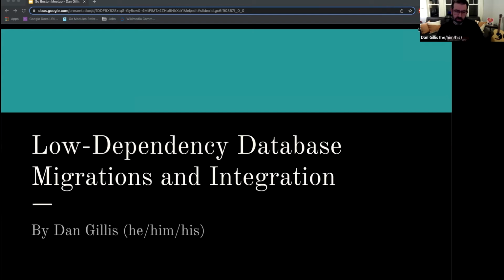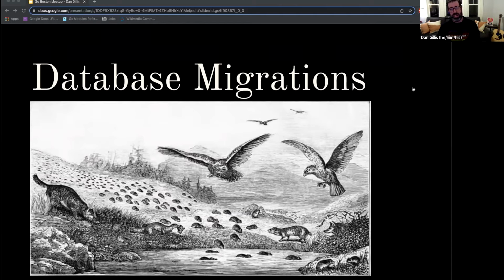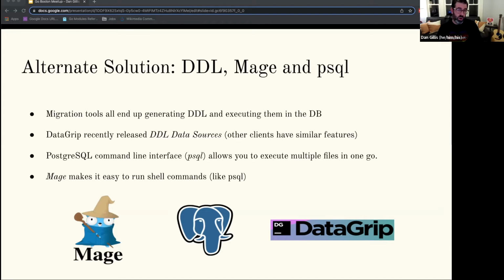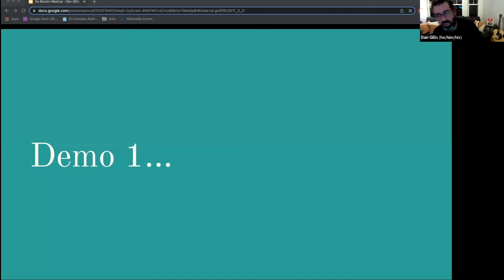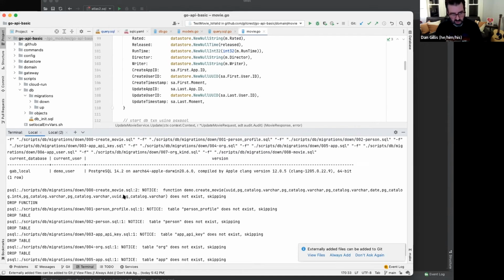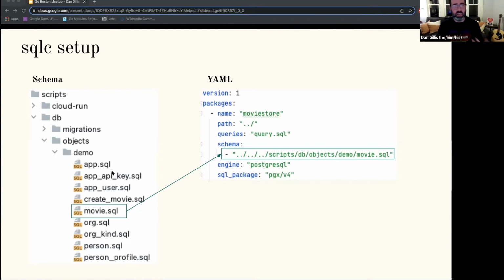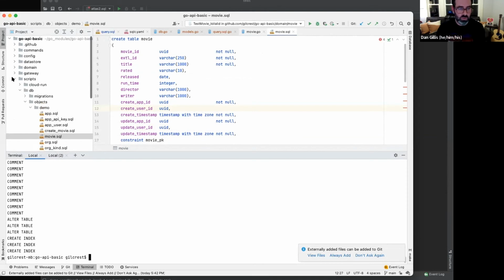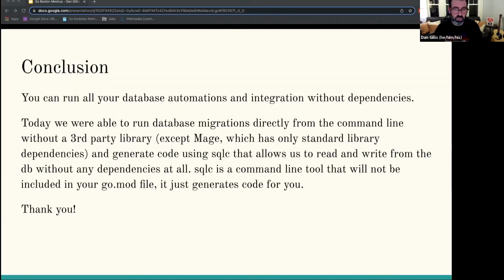Boston Golang February 2022 – Dan Gillis - Low Dependency Database Migrations and Integration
Dan Gillis - Low Dependency Database Migrations and Integration